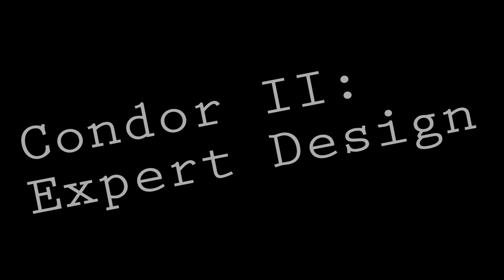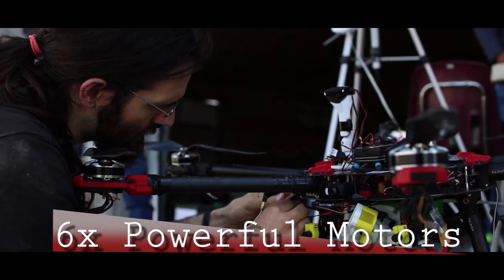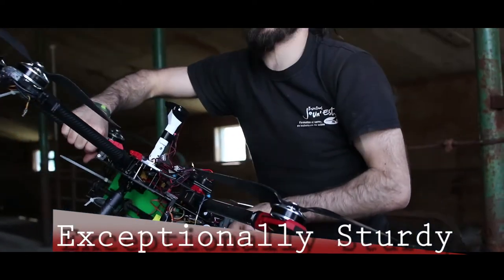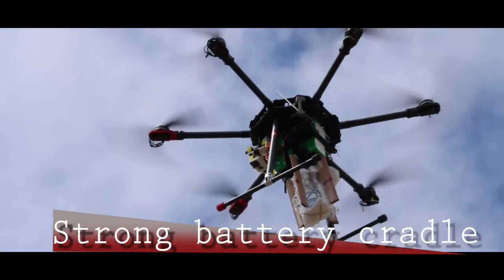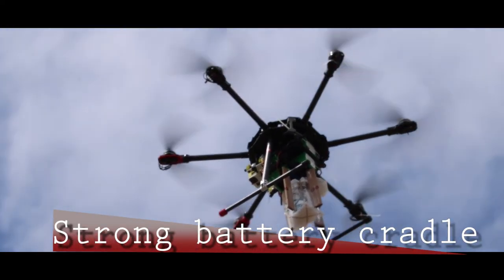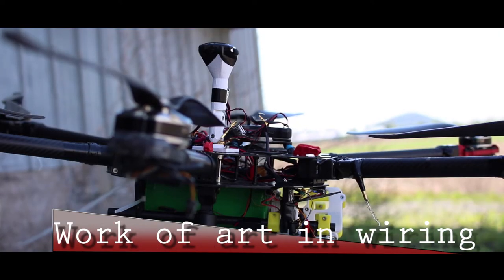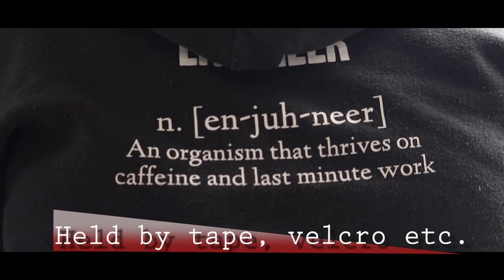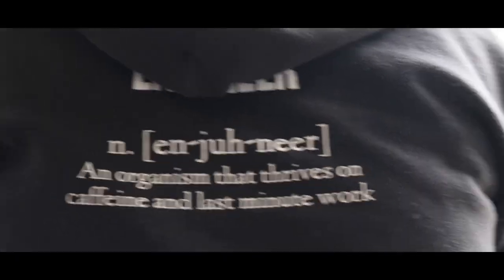UAV Concordia Team Promotional Video AUVSI SUAS